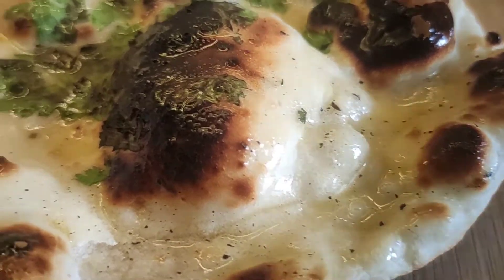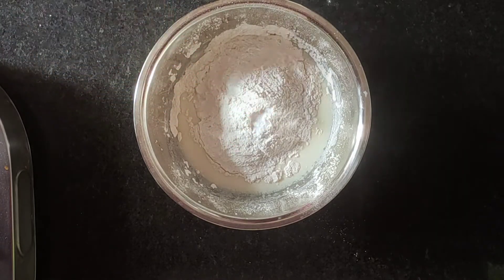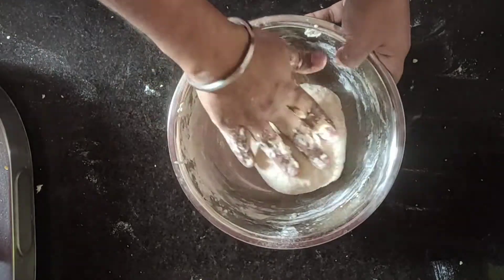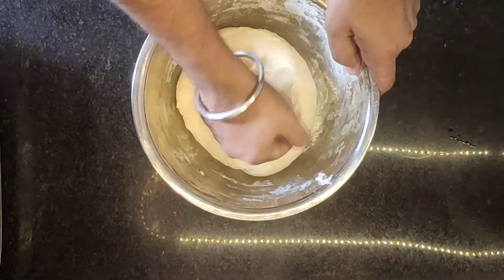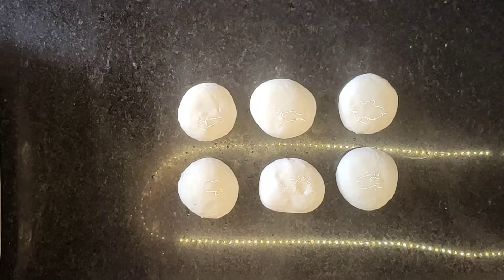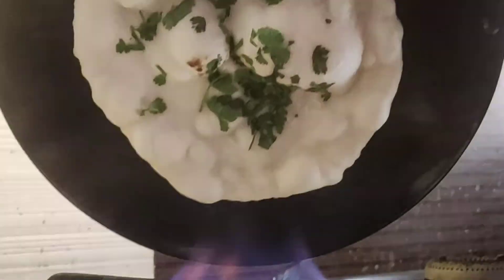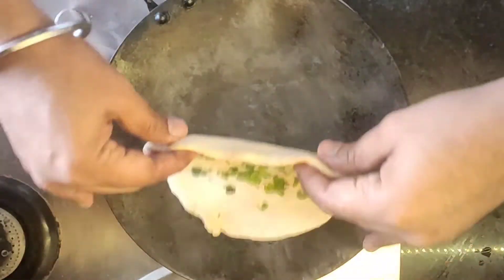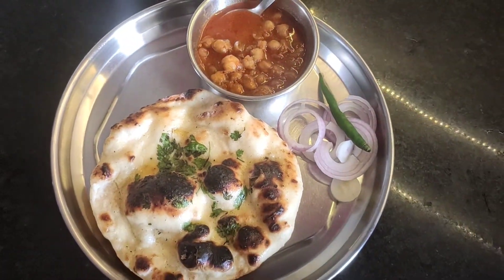plain naan, butter naan, stuffed naan on tawa, no tandoor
Editing INSHOT